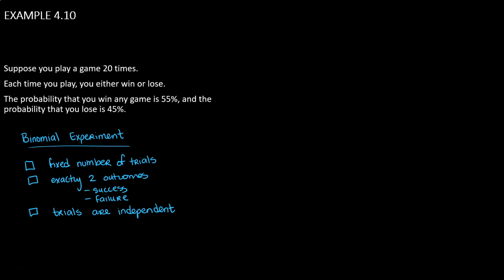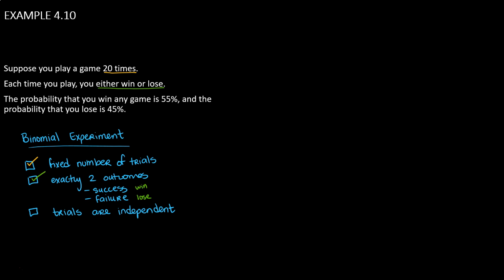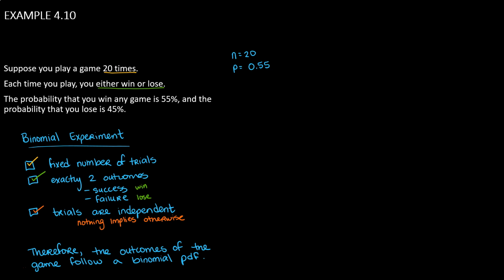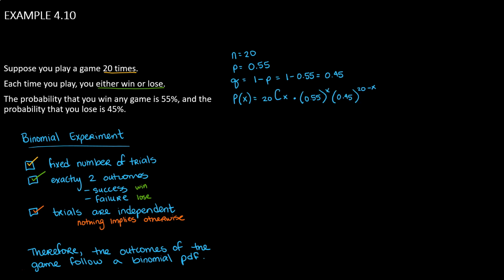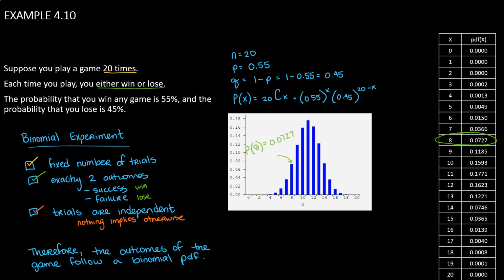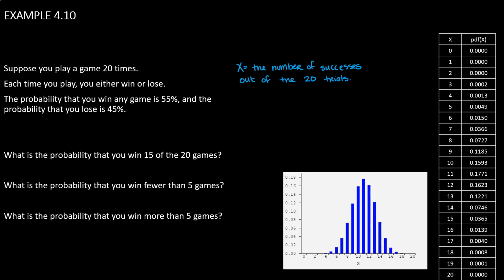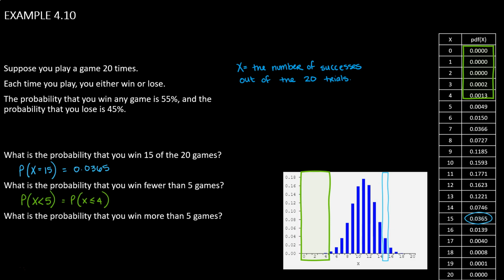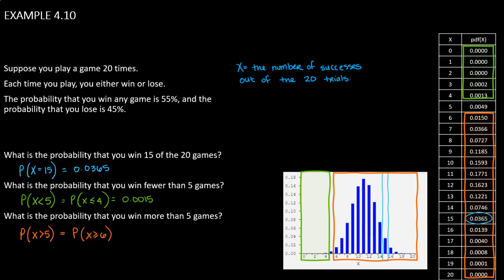Binomial Distribution Probability Example 4 10